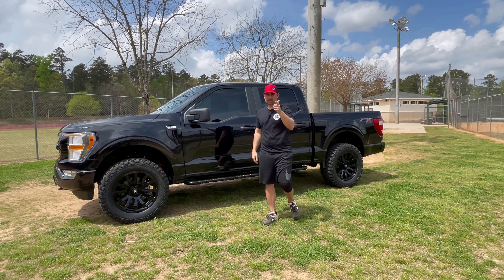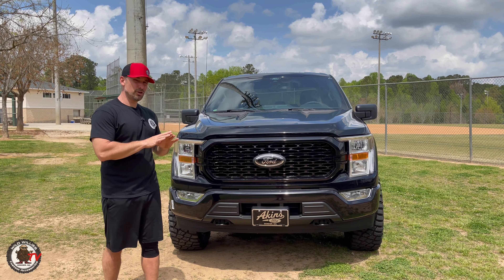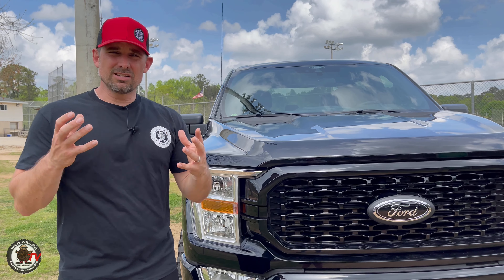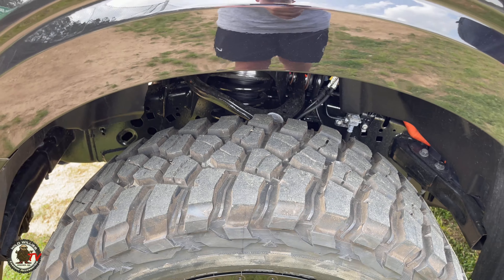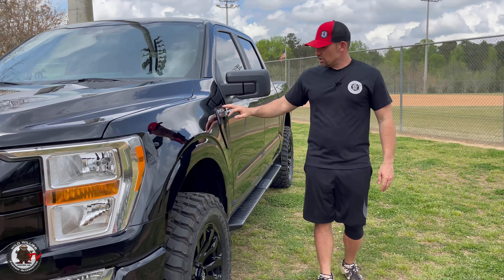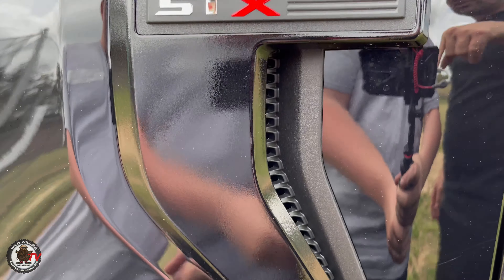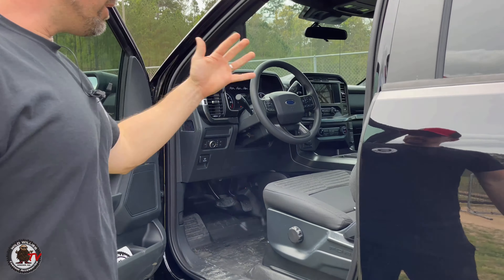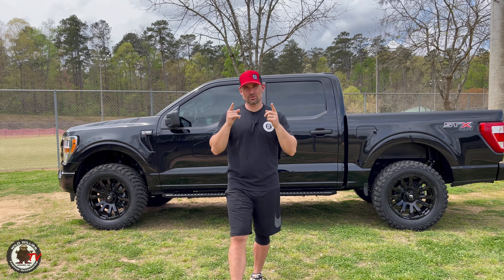2021 Ford F150 STX 4x4 Covert Edition Black on Black Leveled on 34s Review